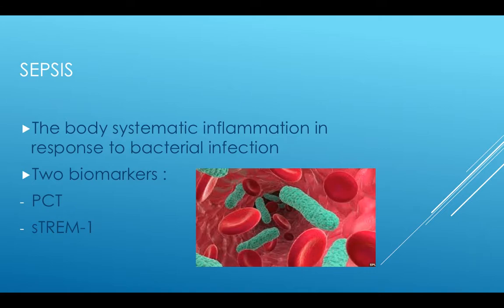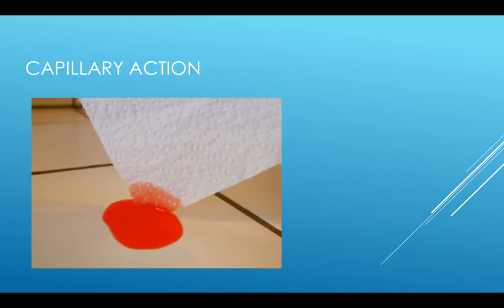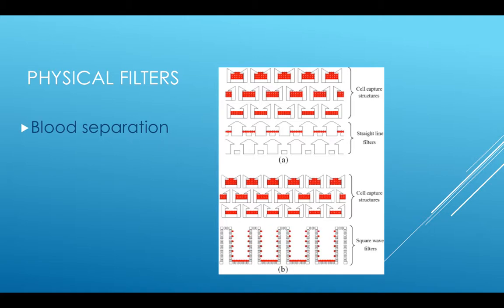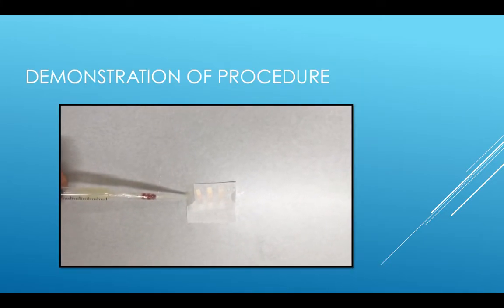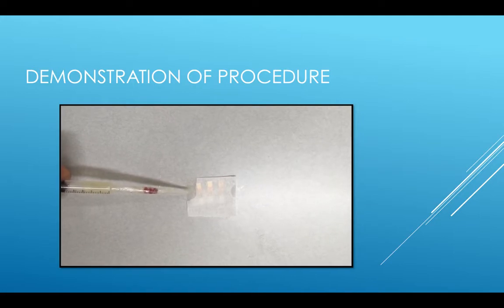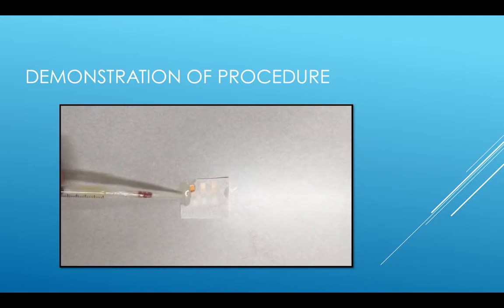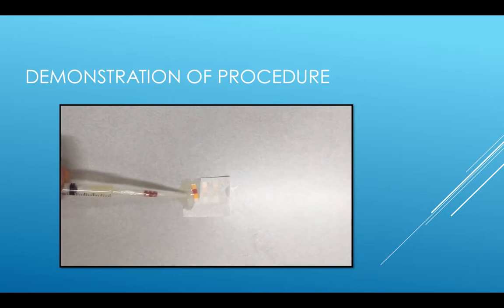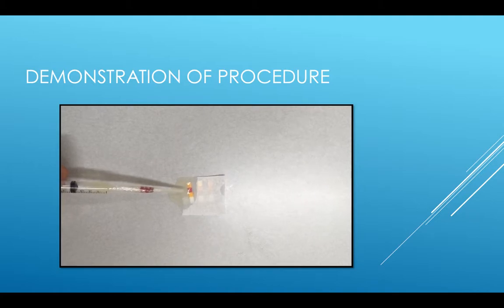BME 147 PBL Winter 2015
Lateral Flow Test blood separation with physical filters and Capillary Action by Connie Zhao, Juan Carlos Garibay, Lidia Smirnova, Cristhian Fimbres